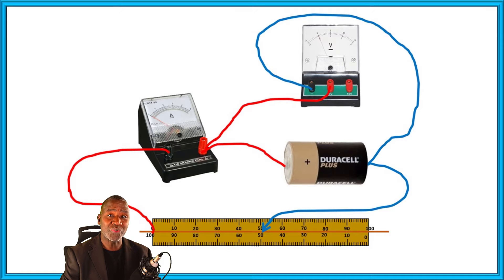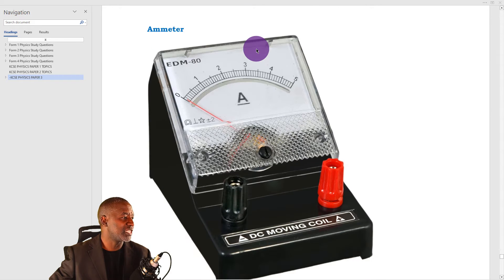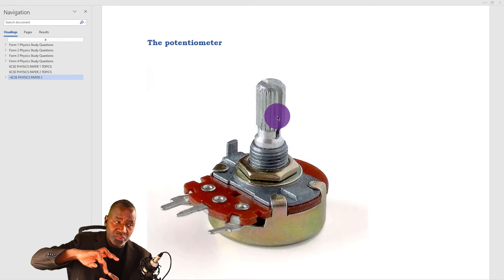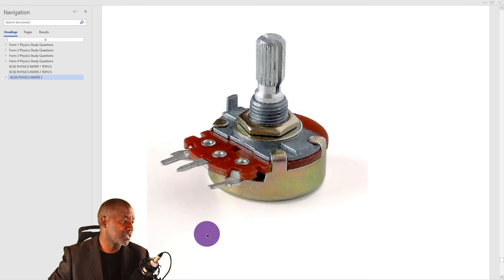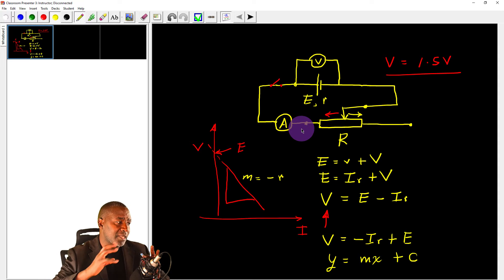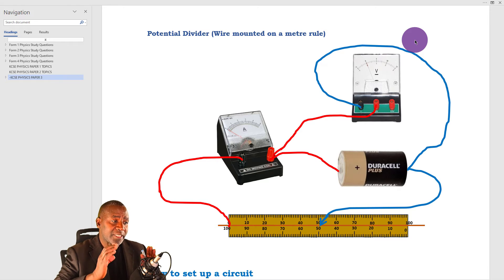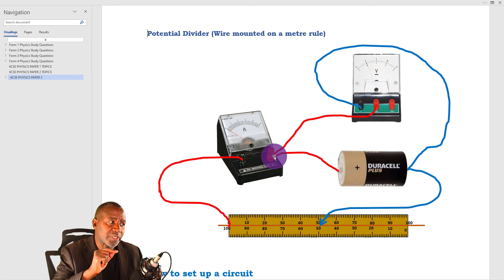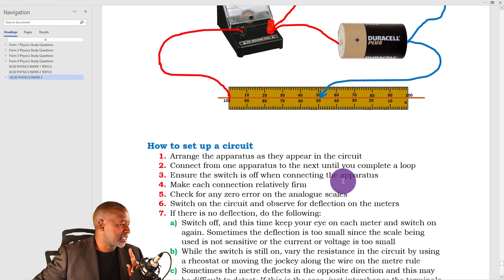𝐊𝐂𝐒𝐄 𝐏𝐡𝐲𝐬𝐢𝐜𝐬 𝐏𝐚𝐩𝐞𝐫 𝟑| 𝐏𝐑𝐀𝐂𝐓𝐈𝐂𝐀𝐋 | 𝐏𝐚𝐫𝐭 𝟑 - 𝐄𝐥𝐞𝐜𝐭𝐫𝐢𝐜𝐢𝐭𝐲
Do you find it a challenge doing Physics Practicals in Electricity? The ideas that I share in this video will assist you. This video has sub-topics as given below. Feel free to skip to the sub - topic of your choice.
0:00 Introduction
0:33 Electricity Question
0:55 The voltmeter
4:42 The ammeter
5:37 The galvanometer
6:14 The potentiometer
8:09 Cell holder
9:35 Simple Circuit
10:52 Circuit symbols
17:05 How to connect a circuit
17:43 Firm connections
18:57 Use of crocodile clips
19:13 Use of Jockey
19:50 Negative Deflection of pointer
21:19 Meaning of "No deflection"
23:35 Connecting voltmeter and ammeter
23:53 Summary
30:15 Conclusion